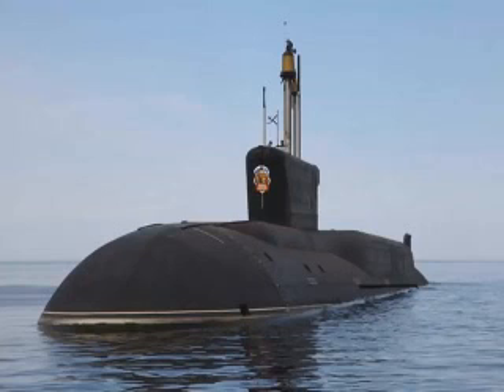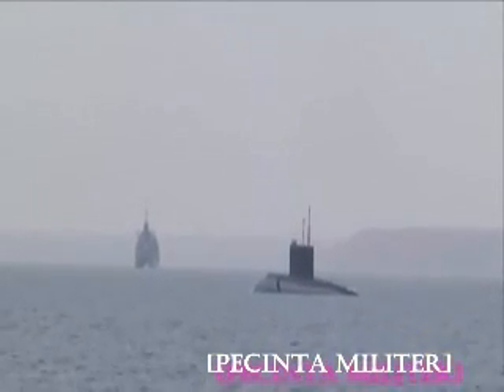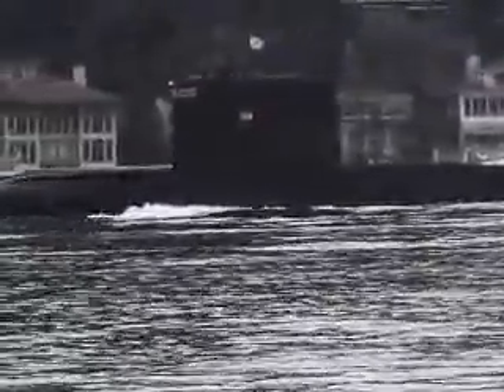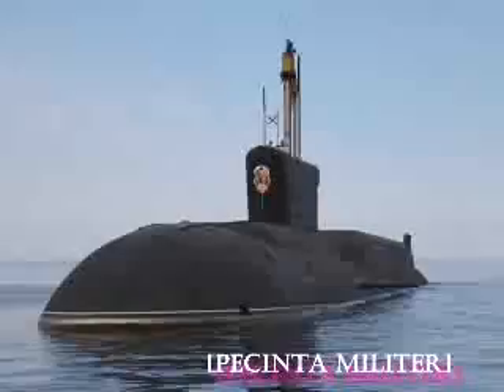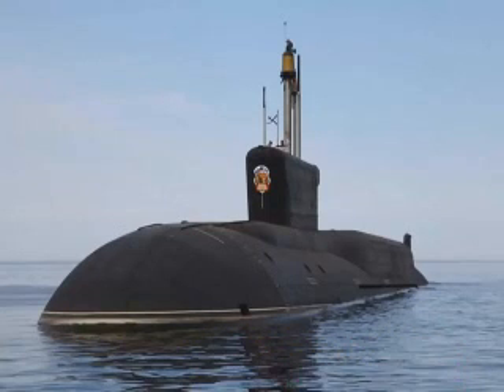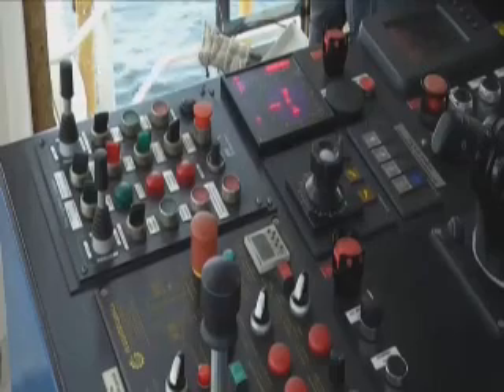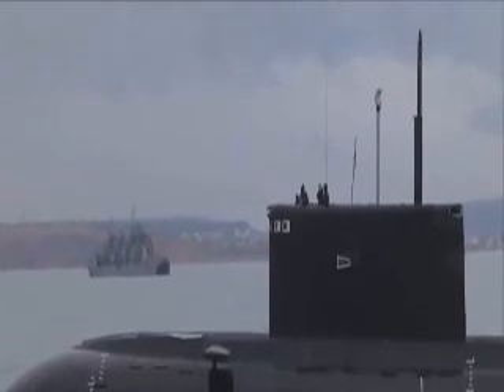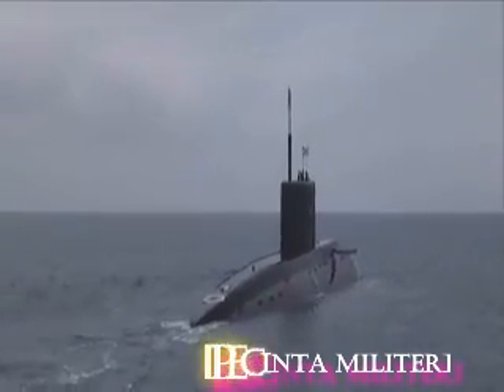KILO Class Submarine | Diesel-Electric Attack Submarine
The Kilo class is the NATO reporting name for a naval diesel-electric attack submarine that is made in Russia. The original version of the vessels were designated Project 877 Paltus (Halibut) in Soviet Union.

There is also a more advanced version, designated as Improved Kilo-class submarine in the West, and Project 636 Varshavyanka in Russia.
These attack submarines are mainly intended for anti-shipping and anti-submarine operations in relatively shallow waters. Original Project 877 boats are equipped with Rubikon MGK-400 sonar system (with NATO reporting name Shark Gill), which includes a mine detection and avoidance sonar MG-519 Arfa (with NATO reporting name Mouse Roar).

Newer Project 636 boats are equipped with improved MGK-400EM, with MG-519 Arfa also upgraded to MG-519EM. The improved sonar systems have reduced the number of operators needed by sharing the same console via automation.

Anechoic tiles are fitted on casings and fins to absorb the sound waves of active sonar, which results in a reduction and distortion of the return signal. These tiles also help attenuate sounds that are emitted from the submarine, thus reducing the range at which the sub may be detected by passive sonar.
There are several variants of the Kilo class. The information below is the smallest and largest number from the available information for all three variants of the ship.

Displacement:
2,300–2,350 tons surfaced
3,000–4,000 tons submerged
Dimensions:
Length: 70–74 meters
Beam: 9.9 meters
Draft: 6.2–6.5 meters
Maximum speed
10–12 knots surfaced (18–22 km/h)
17–25 knots submerged (31–46 km/h)
Propulsion: Diesel-electric 5,900 shp (4,400 kW)
Maximum depth: 300 meters (240–250 meters operational)
Endurance
400 nautical miles (700 km) at 3 knots (6 km/h) submerged
6,000 nautical miles (11,000 km) at 7 knots (13 km/h) snorkeling (7,500 miles for the Improved Kilo class)
45 days sea endurance
Armament
Air defence: 8 Strela-3 or 8 Igla-1, but after sea trial it has been rejected by the navy.
Six 533 mm torpedo tubes with 18 53-65 ASuW or TEST 71/76 ASW torpedoes or VA-111 Shkval supercavitating "underwater missiles", or 24 DM-1 mines,
Kalibr-PL (export name Club-S) system comprising four launchers for individual anti-ship, anti-submarine and land attack cruise missiles
Crew: 52
Price per unit is US$200–250 million (China paid approx. US$1.5-2 billion for 8 Project 636 Kilo-class submarines).